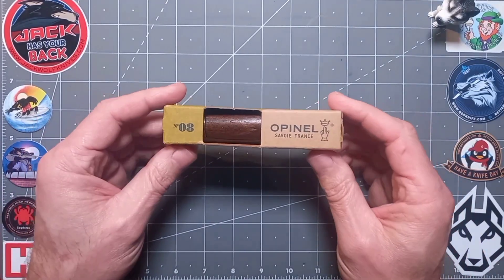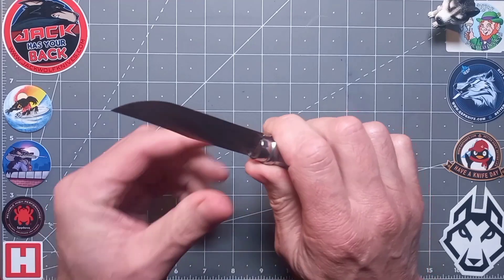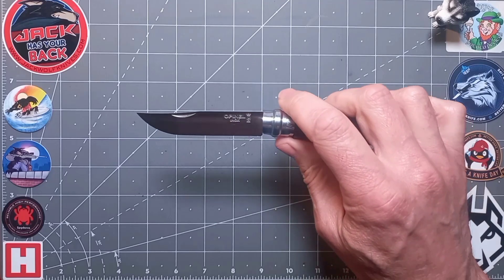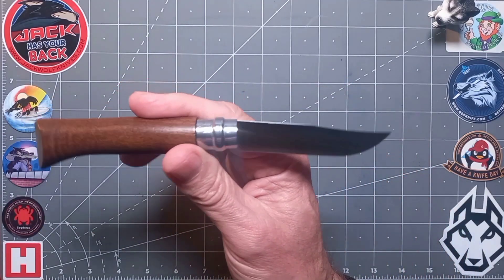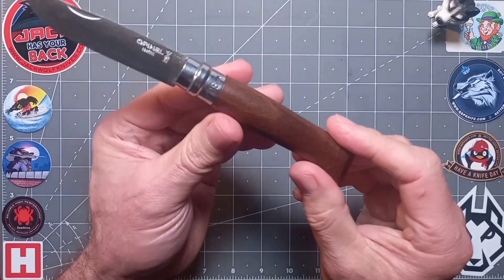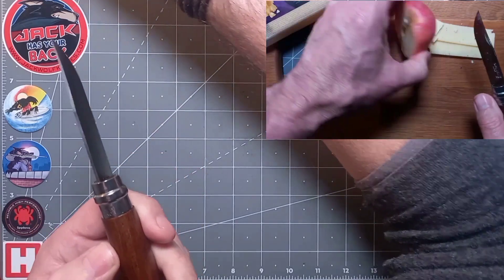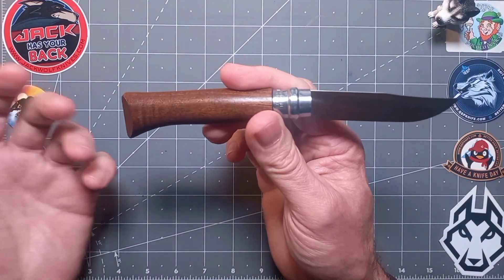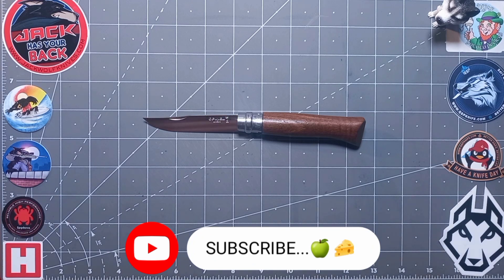🇫🇷 Opinel No.8 Walnut | UNBOXING | Review | Classic | EDC | Beech | Oak | Ebony | Custom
The Classic, Opinel No.8 Walnut is a great 'all-round' companion, especially for food prep when camping, trekking, fishing, BBQ's and especially picnics.
Useful for basic Bushcraft too!
The striking 'Yatagon' styled drop point blade, is 8.5cm and made from INOX stainless steel with a satin finish.
The handle is solid French walnut, giving a sure, comfortable ergonomic grip.
The range consists of a choice of walnut, olive or oak varnished handles.
The blade locks using Opinel's famous 'Virobloc' safety ring, which in addition to locking the blade in the open position for safety of use, also enables locking of the blade in the closed position for safety during carry ✅

I have a real passion for the outdoors bushcraft camping & edc - as an ex. soldier, that experience has given me further insight to what really works well.

Very nice fit & finish overall, a super practical, folder at a fantastic price £15+  GBP
Highly Recommended!

Law:
Knives with a fixed non-folding blade, a folding knife with a blade over 3 inches in length or a folding knife which locks in place require the person carrying such a knife in public (Whatever age), to have good reason for carrying the tool.